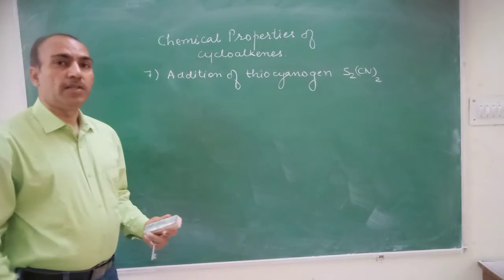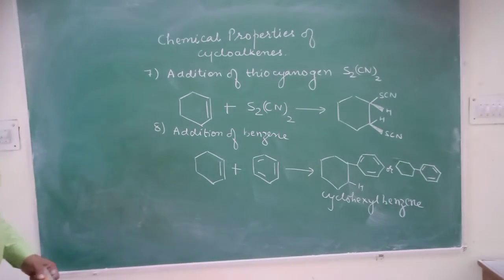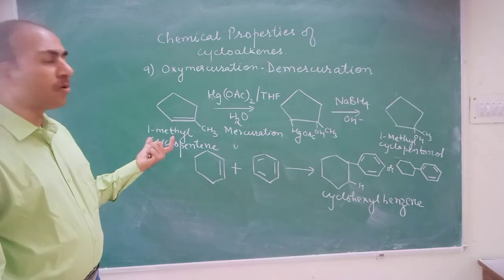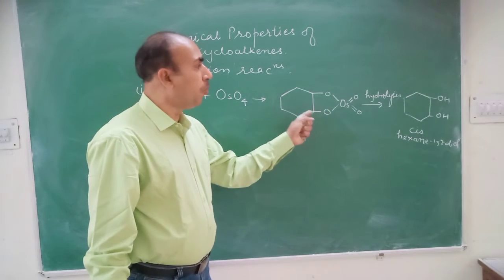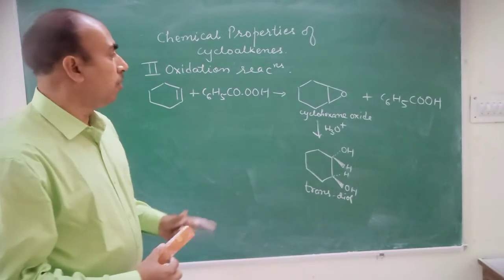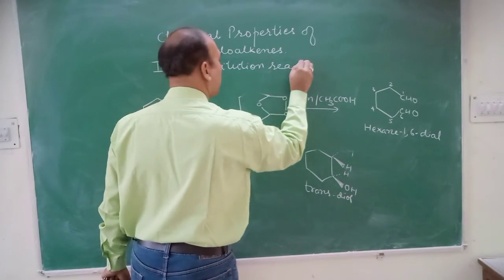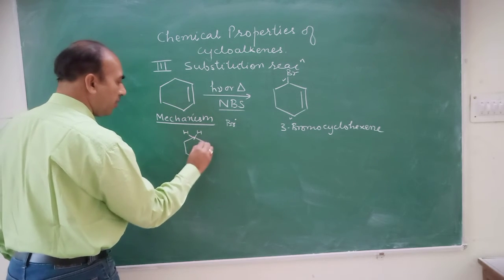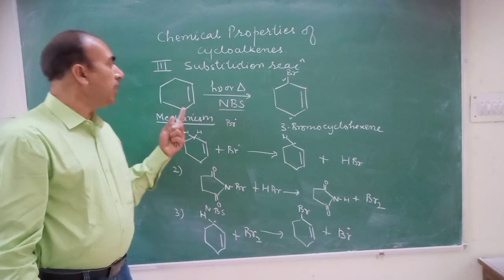Oxidation and Substitution reactions of Cycloalkenes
Dr.Arun Pareek
Associate Professor
SPC Government College Ajmer